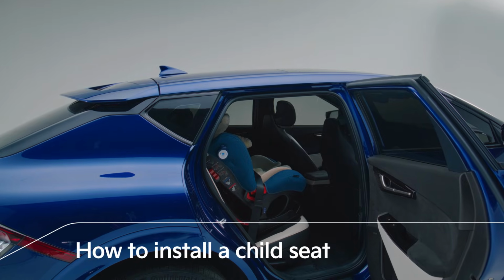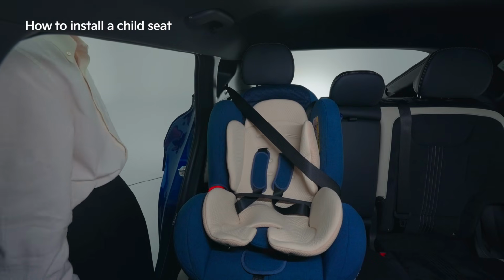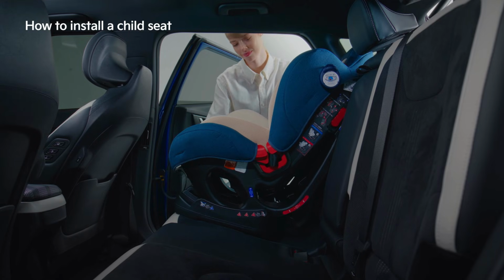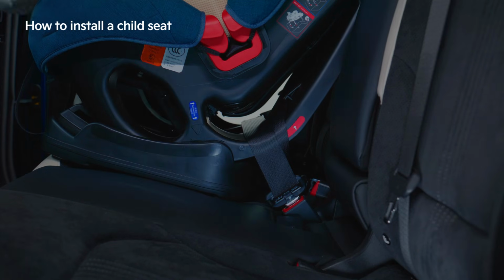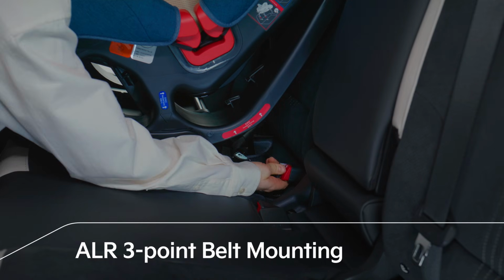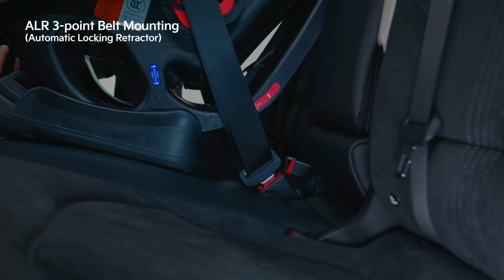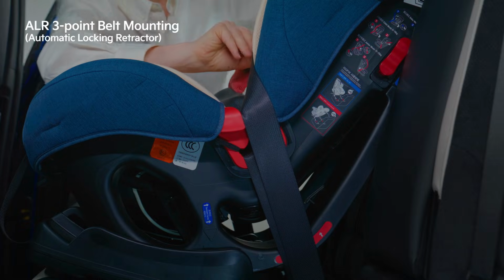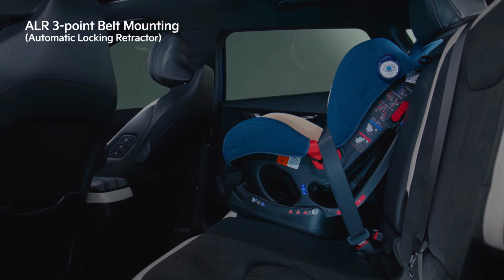How to install a child seat | Kia How-to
When infants and toddlers are inside the vehicle, an approved child restraint seat or device must be installed to ensure they are seated safely.

Let’s learn more in detail.